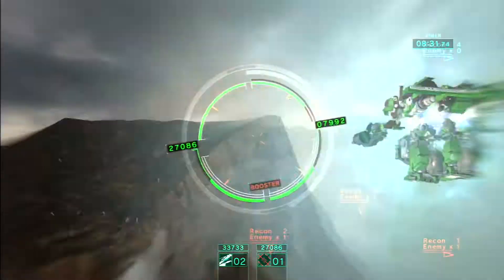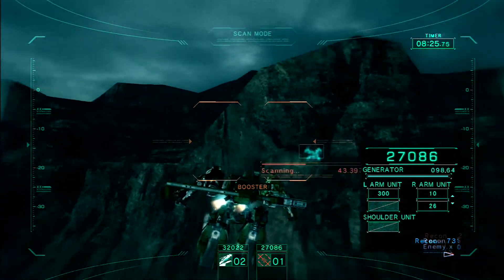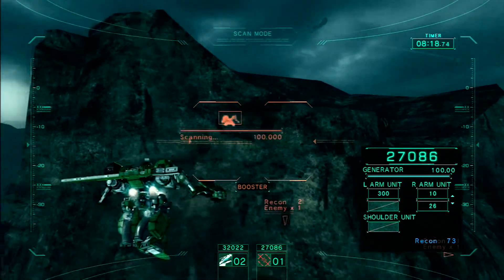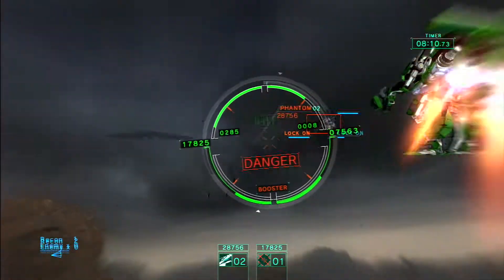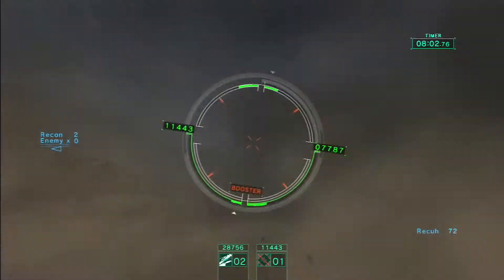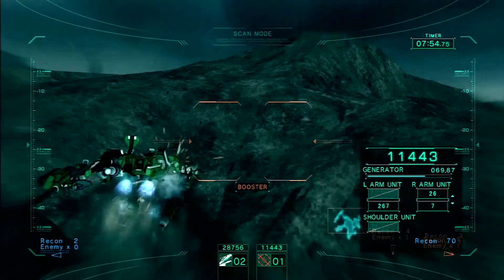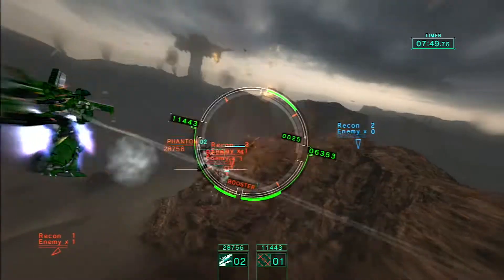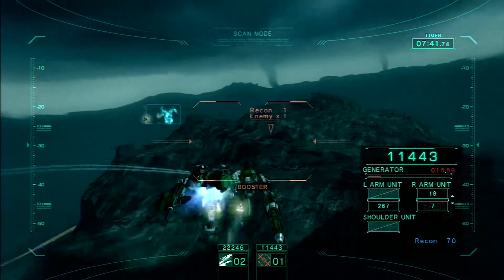On The Subject of... Skill in 5th Gen Armored Core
A quick intro on defining "skill" in Armored Core V and Verdict Day. More to come soon.

Subscriptions let me know I'm doing good and I should keep going.

Armored Core: Verdict Day is a Mech Simulation Game on the PS3/360. Developed by FromSoftware, it is the 15th game in the Armored Core series.

PREVIOUS VIDEOS

SERIES
SCAN-alytics - dedicated to breaking down matches and understanding the choices and decision making process in a match.
AC Talks - discusses topics about the AC community in depth.
Parts by Piece - Analysis of parts in ACVD.